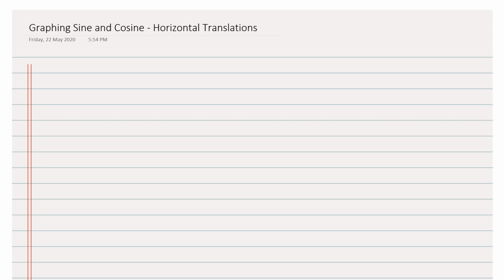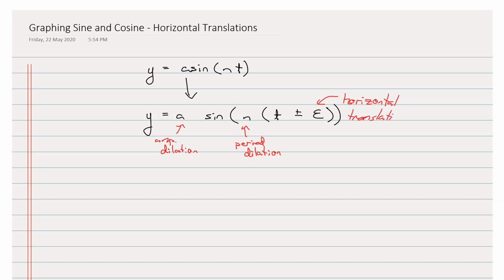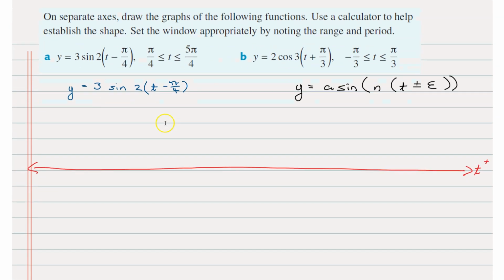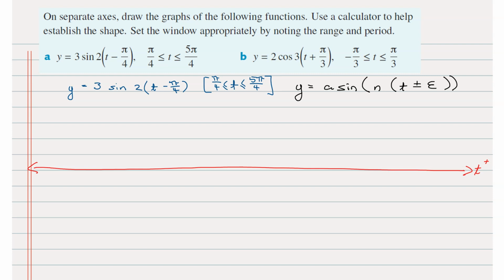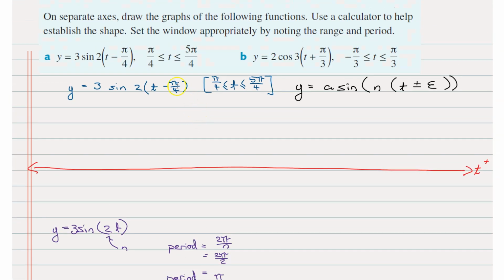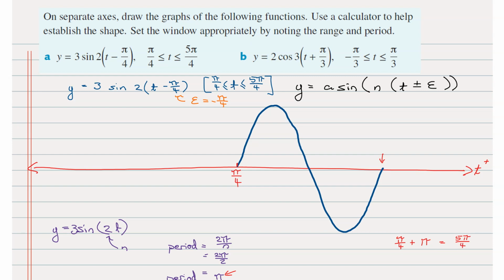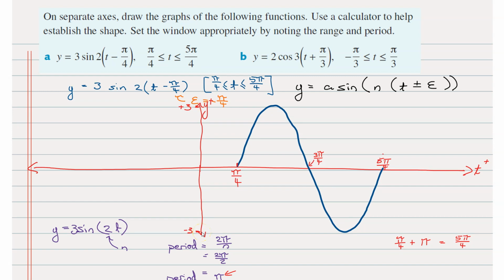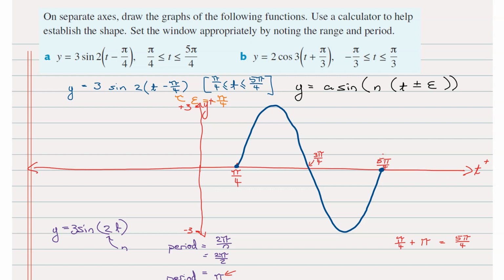Graphing Sine and Cosine Functions with Horizontal Translations